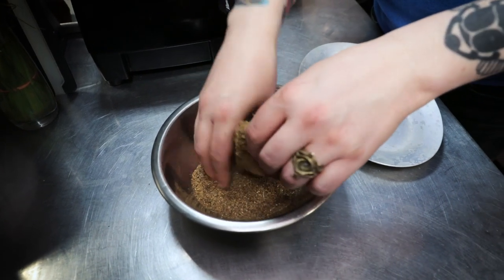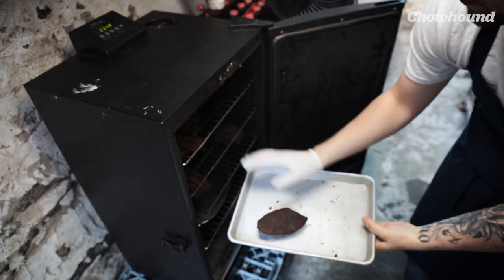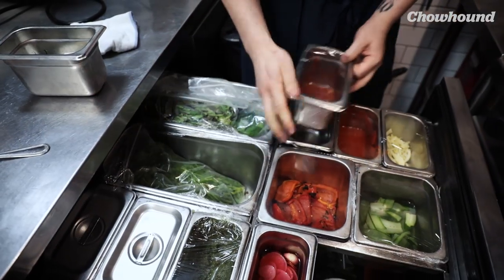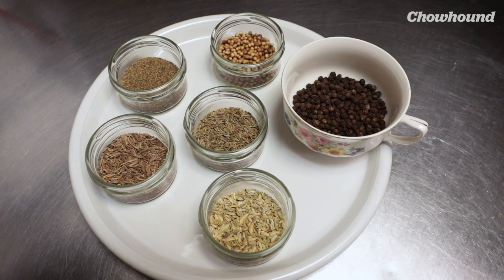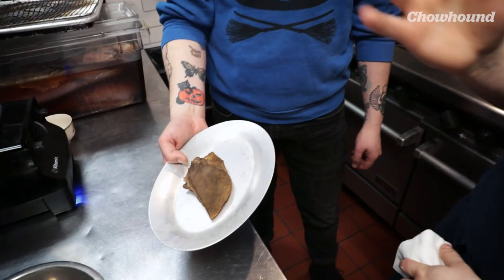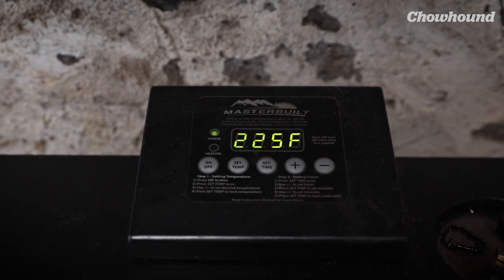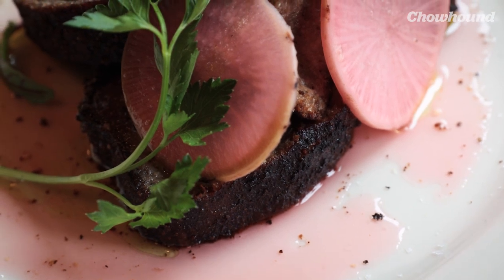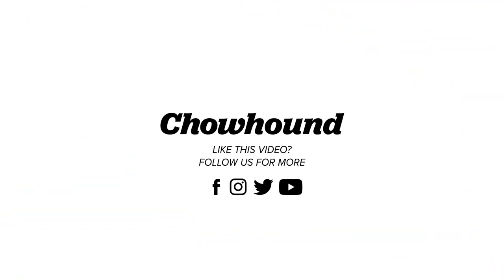The Best Beef Tongue You'll Ever Have - Pastrami-Style | CHOW-TO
Offal is having a big moment in the food world, which prompted Guillermo (a self proclaimed offal lover) to visit chef Jeremy Salamon (one of NYC's youngest LGBTQ rising star chefs) at The Eddy, right on time to celebrate Pride month. Jeremy's critically-appraised, mostly Hungarian menu, was inspired by his grandmother’s recipes. Offal is a staple of Eastern European cuisines, so it made sense to make delicious pastrami beef tongue. Let's tongue for Pride!

Pastrami Tongue Recipe

Ingredients for brine:
2 2⁄3 cups Salt
2 cups Sugar
3 Bay Leaves
1 head Garlic, crushed
2⁄3 ounce pink curing salt
1 Beef Tongue, 5 pounds

For Brine: Combine first 4 ingredients in a large pot with 1 gallon of water. Bring to a boil then chill. Once cold, stir in the curing salt and add the tongue. Refrigerate for 4 days.
After 4 days, pull the tongue from the brine and submerge in another pot filled with cold water. Bring the water to a boil and cook the tongue until soft when pierced with a fork, 3-4 hours. While the tongue is still warm peel off the outer layer of the tongue skin.

For the Spice:
2 Tablespoons Allspice Berries 2 Tablespoons Coriander Seeds 2 Tablespoons Fennel Seeds 2 Tablespoons Yellow Mustard Seeds 2 Tablespoons Red Chile Flakes 2 Tablespoons Red Peppercorns 2 Tablespoons Black Peppercorns

Toast the Coriander and Fennel Seeds until fragrant. Combine with the remainder of the spices and grind in a blender.
Once the tongue is peeled, portion it into rough 6 oz steaks. Liberally dress the portioned tongue in the pastrami spice. I like to let the tongue air-dry on a rack for a day in the fridge to help ensure a nice dry crust.

* Smoke tongue at 225F for 3 hours until tongue is tender and maintains a crispy exterior.

CHOW-TO is a documentary series hosted by Senior Video Producer Guillermo Riveros dedicated to breaking down the process for creating the most delicious foods from around the world. Follow as Guillermo learns history, techniques, tips, and valuable insight from chefs and experts, as they take him behind the scenes.